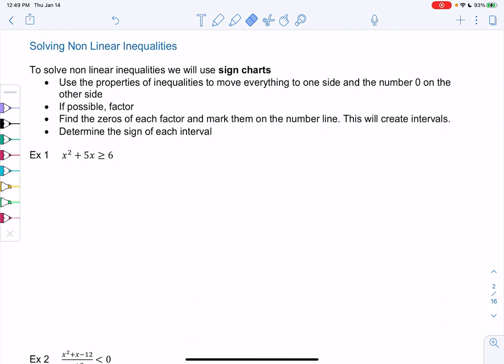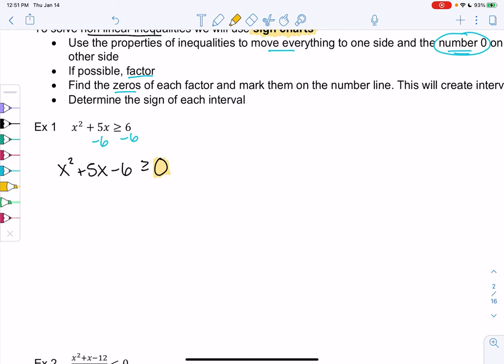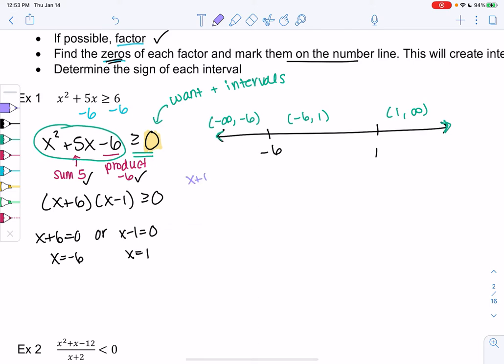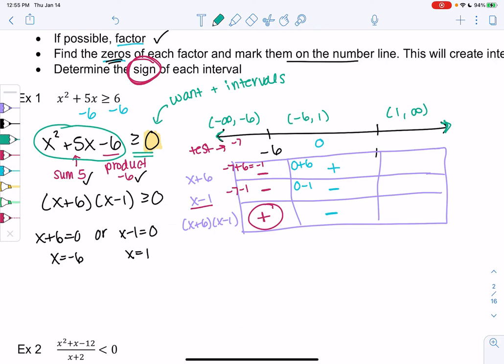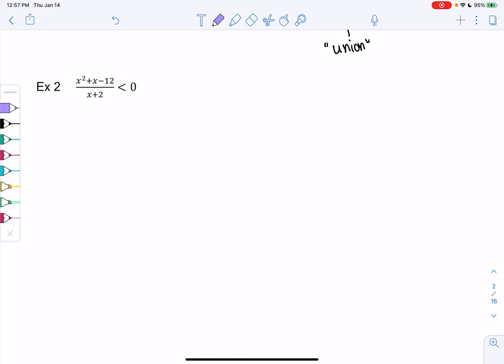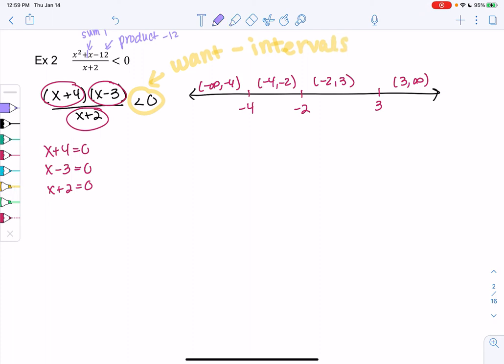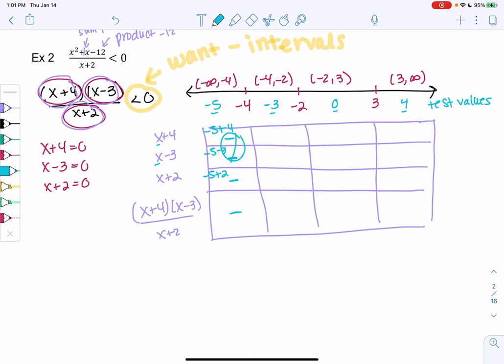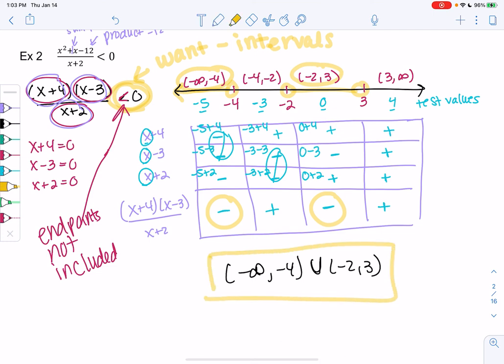Math 20 section 1.1 examples 1-2